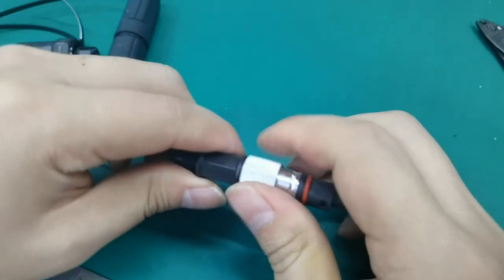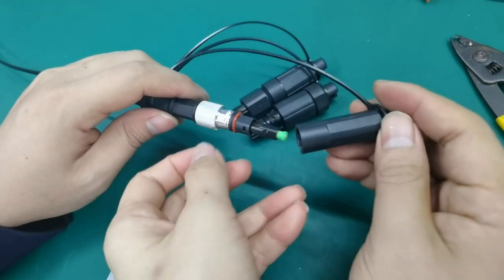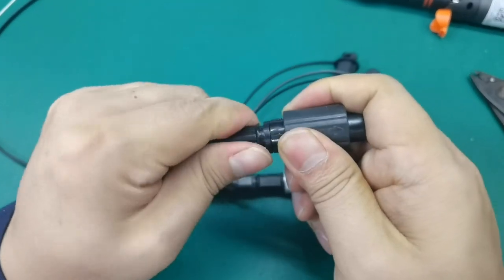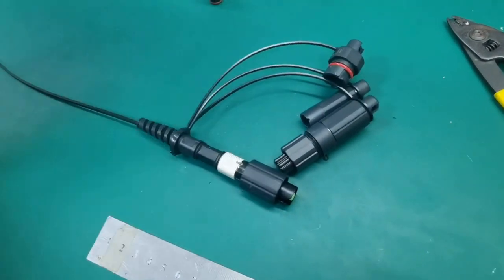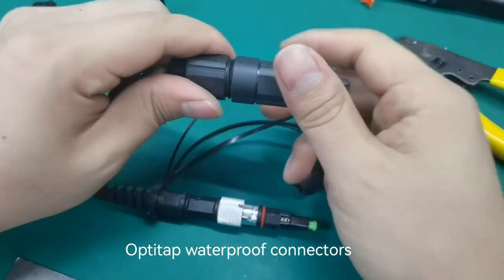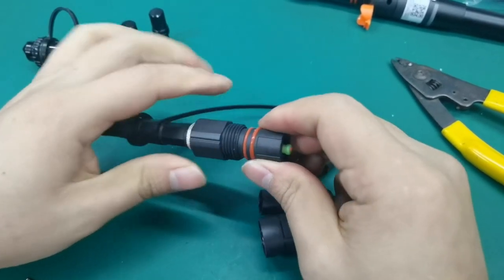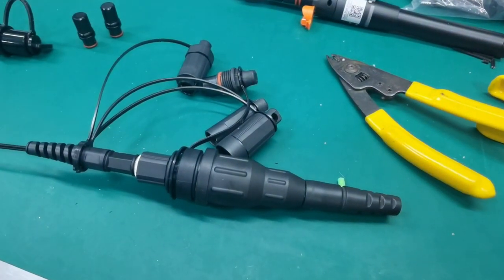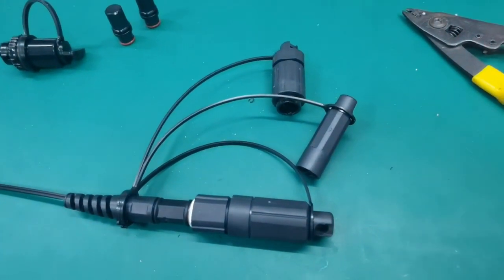Part 2: Waterproof Fiber Connectors - Furukawa Optitap Huawei Mini Sc, 3 In 1 Field Assembly